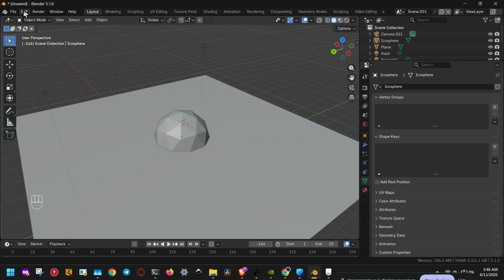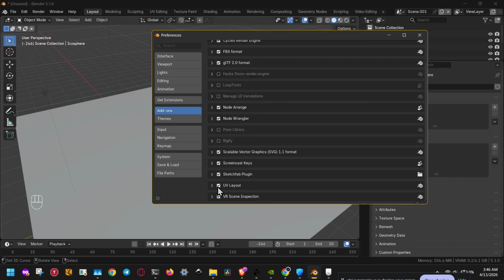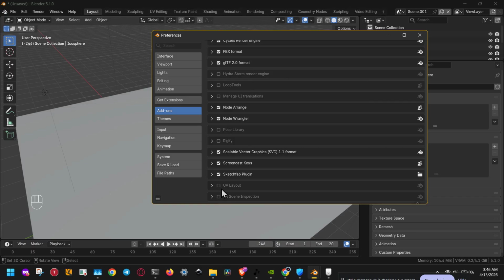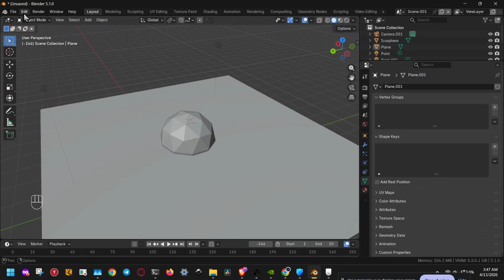Blender Error Not Freed Memory Blocks (Easy Fix Guide)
Learn what Blender's “not freed memory blocks” error means and how to fix it safely.
Follow the steps to identify buggy add-ons, disable recent third-party add-ons, and restart Blender to stop the memory leak issue.

🕚Timestamps:
0:00 Intro
0:17 What “Not Freed Memory Blocks” Means
0:44 Why It Usually Happens
1:12 How To Fix It In Blender Preferences
1:47 Disable Recent Third-Party Add-ons
2:16 Restart Blender And Test Again
2:41 When You Can Ignore The Error
3:01 Outro

✍️What You'll Learn In This Video:
• What Blender Not Freed Memory Blocks Means
• How To Identify A Memory Leak In Blender
• How To Disable Buggy Third-Party Add-ons
• How To Restart Blender To Test The Fix
• When Blender Memory Errors Are Harmless
• How To Troubleshoot Add-on Related Issues

💡Pro Tips:
• Check any add-ons you installed right before the error started.
• Restart Blender after disabling add-ons to confirm the fix.
• Keep third-party add-ons updated for your Blender version.
• If the error only appears on exit, it is often harmless.
• Re-enable add-ons one at a time to isolate the cause.